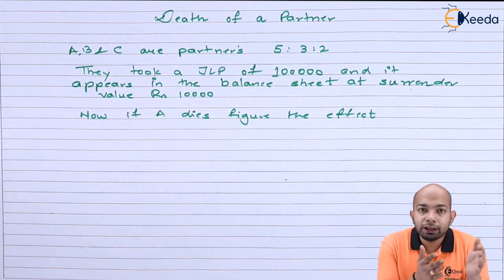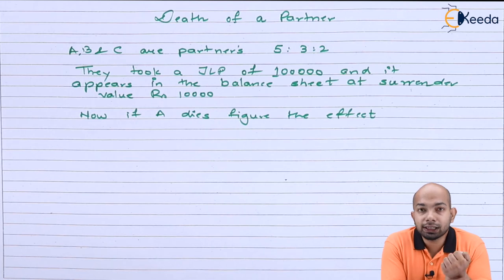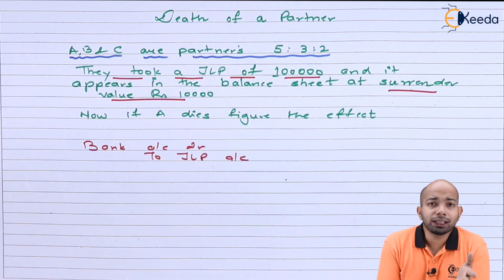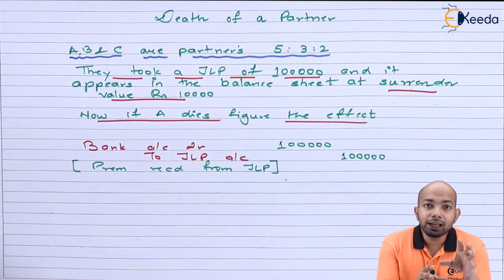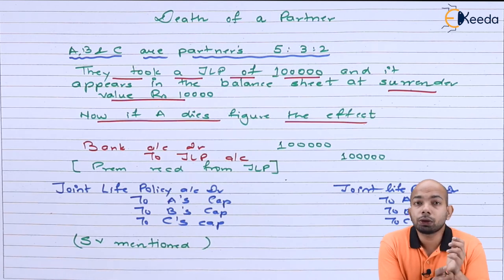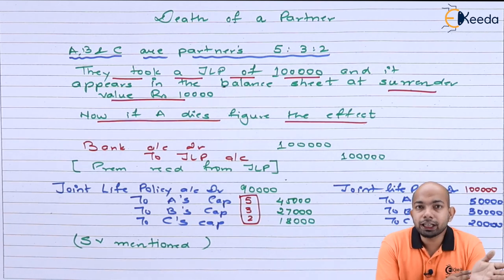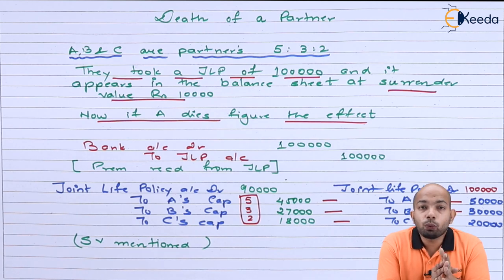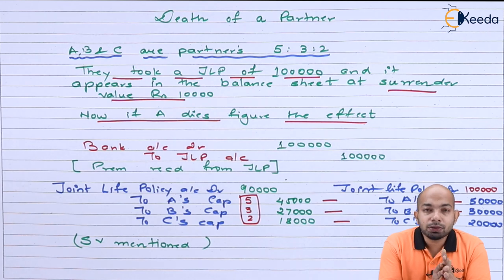Death Of Partner Special Transaction JLP - Partnership Accounts - CA CPT Accounts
Video Name - Death Of Partner Special Transaction JLP

Chapter - Partnership Accounts

Watch the video lecture on topic Death Of Partner Special Transaction JLP of Subject CA CPT Fundamentals of Accounting by Professor Hrishikesh Revankar. Watch all Commerce and Management lectures with Ekeeda.

Happy Learning.